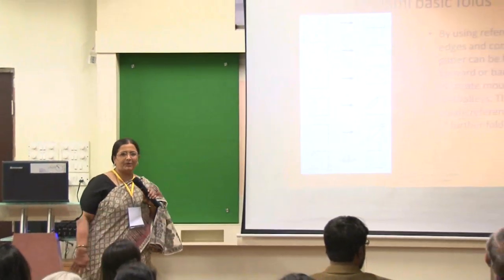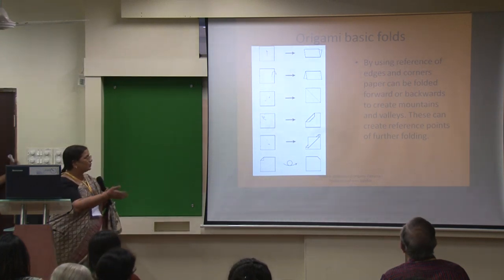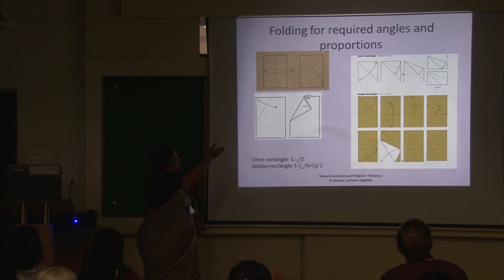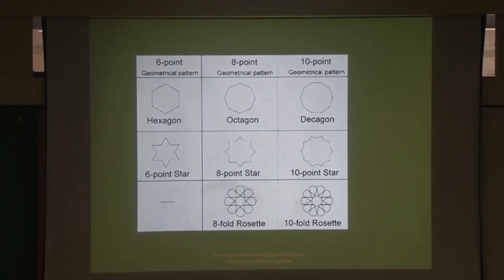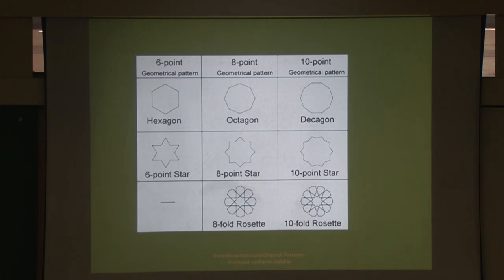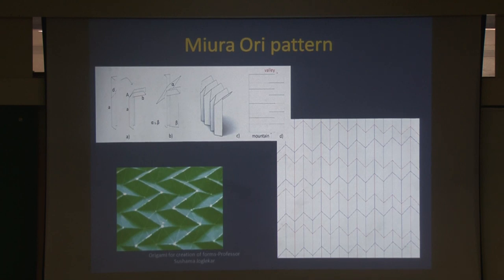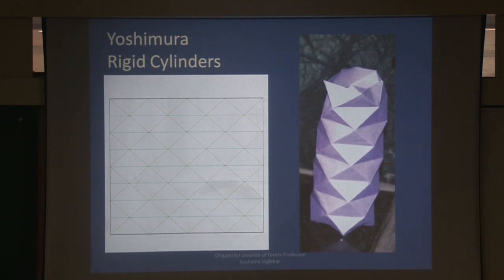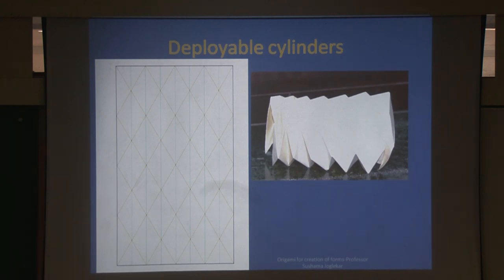Dr Sushama Joglekar presenting Origami in Structural Forms at Quadrant 2015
Dr. Sushama Joglekar, Faculty, Sir J.J. College of Architecture, Mumbai at Quadrant 2015